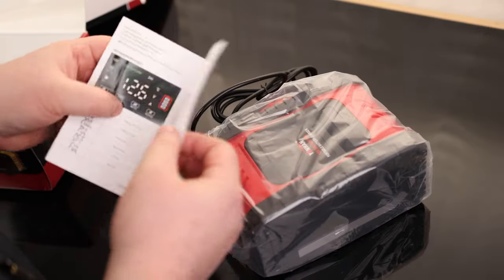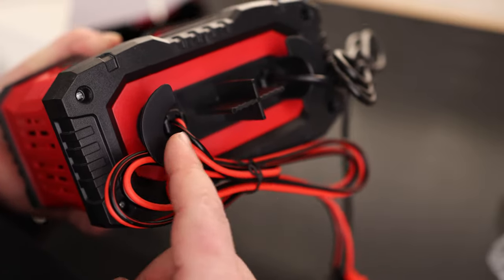YONHAN 20 Amp Car Battery Charger, 12V/24V Smart Automatic Battery 7-Stage Charging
YONHAN 20 Amp Car Battery Charger
12V/24V Smart Automatic Battery Automotive 7-Stage Charging Battery Maintainer with Pulse Repair Function, Lifepo4 Trickle Charger